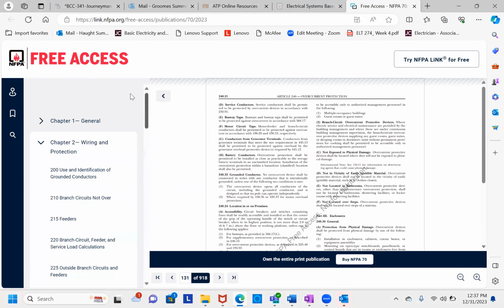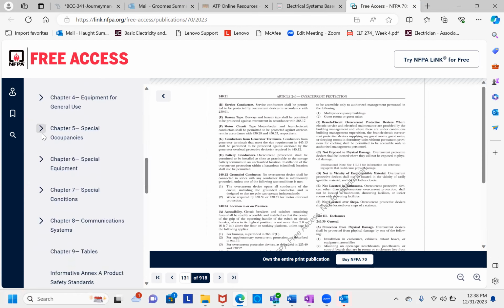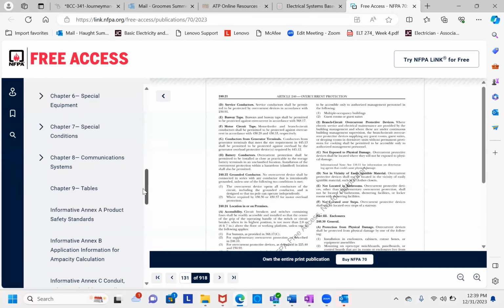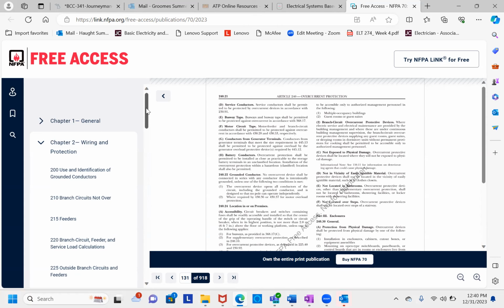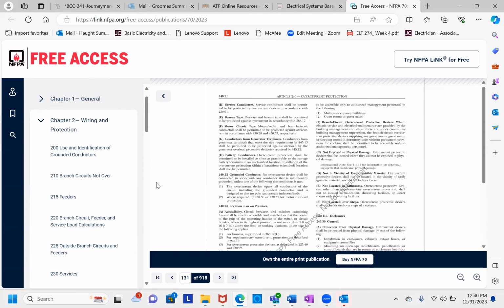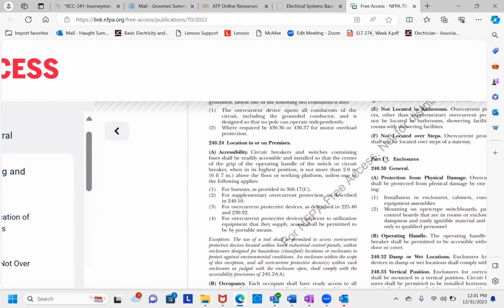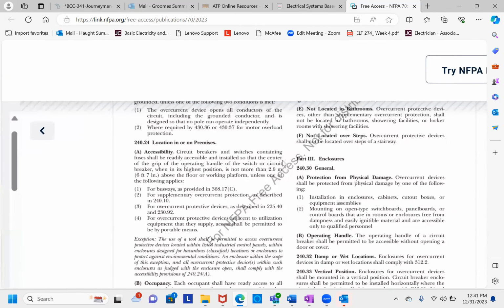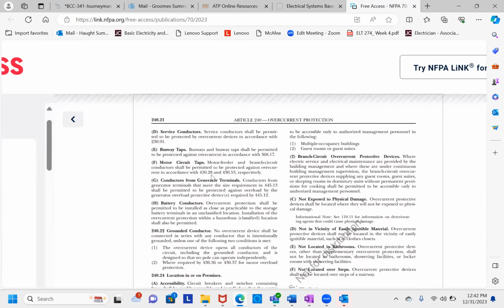Breaking Down the NEc